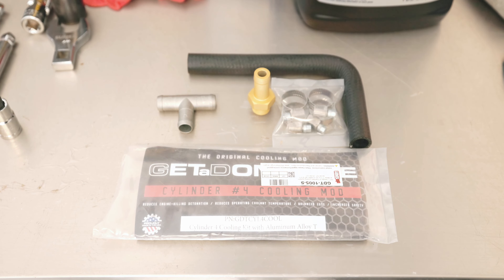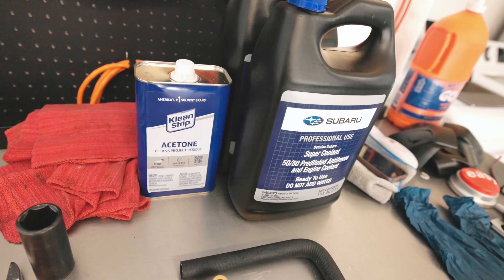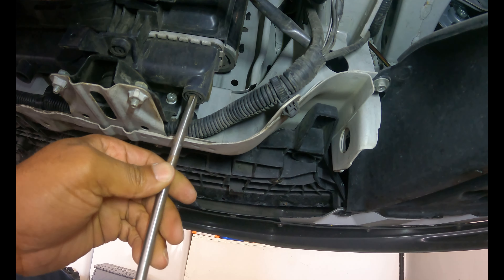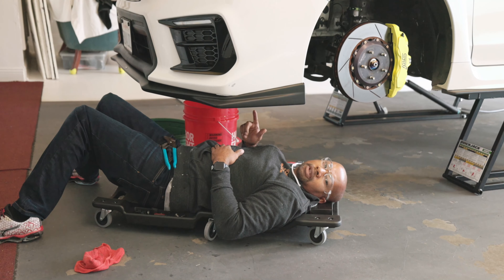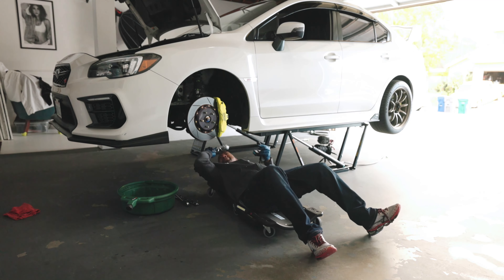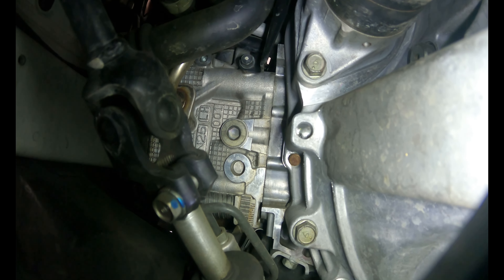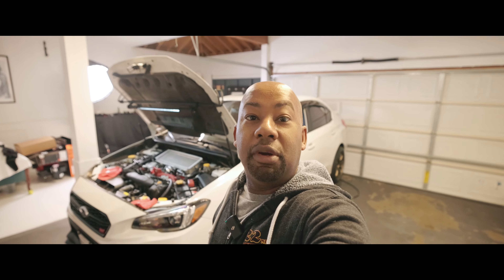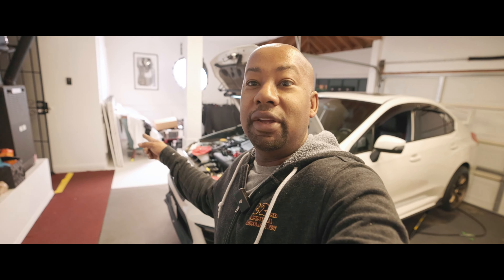How To Install GetADomTune Cylinder 4 Cooling Mod | Subaru WRX STI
Complete installation of the GetADomTune Cylinder 4 Cooling Mod for your  Subaru WRX STI

GetaDomTune Cylinder 4 Cooling Mod
Permatex Gasket Maker
Radiator Funnel Kit
Hose Pinch Off Pliers
Antifreeze Drain Pan
Gates Hose Cutter
1" Jumbo Crowfoot
Hose Clamp Pliers

Car Stuff
Hose Cutter
Hose Clamp Pliers
Heavy-Duty 90° Pick
ABN Automotive Funnel
NEIKO Underhood Work Light
QuickJack 5000TL

Active 2.0 Pressure Washer
Active Premium Short Gun
MTM Hydro Pressure Washer Extension
Flexzilla Pressure Washer Hose
Flexzilla Garden Hose 5/8
Flexzilla Garden Lead-In Hose
Coxreels Hose Reel
Reel Connector Hose
Wall Mounted Stainless Steel Shelf
Quick Connect Fittings
Stainless Steel 90 Degree Elbow
Other
Hose Bibb, 3/4-Inch
Hose Quick Connector
Garden Hose Shut Off Valve

Car Clean
Chemical Guys Snow Foam
Chemical Guys Foam Cannon
Chemical Guys Microfiber Wash Mitt
Chemical Guys Cyclone Dirt Trap
Chemical Guys Satin Shine Dressing
Adam’s Iron Remover
P&S Brake Buster
P&S Bead Maker
EZ Detail Brush Big
Gauntlet Drying Towel

For video recording
Camera:
Canon EOS R5
Drone: Mini 3 Pro

Canon RF 15-35mm f/2.8
Canon RF 28-70mm f/2.0
Canon 50mm f/1.2
Canon RF EF adapter with the control ring:

Mic
DJI Mic
Rode VideoMic NTG
Rode VideoMicro Compact
Rode Deadcat

DJI RS2 gimbal
SMALLRIG Adjustable Handle Sling Handgrip

Sony CFexpress 512 gb
Sony CFexpress 128gb
Lexar SD V90:

GoPro
Hero 10 Black
Hero 9 Black
GoPro Magnetic Swivel Clip

iPad Pro
iPad Mini
iPhone 14 Pro Max:

Photo setup
Canon EOS R5

Backup Camera:
Canon EOS R5

Tripod
Manfrotto Carbon Fiber Tripod
Manfrotto MVH502AH Video Head

Apple
M1 MacBook Pro Max 16’: custom
M1 Ultra Mac Mini: